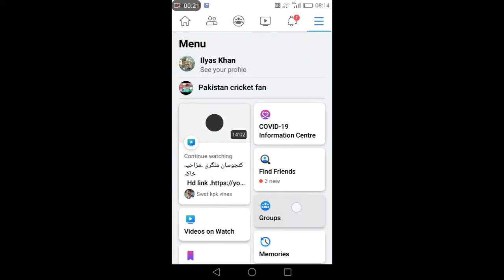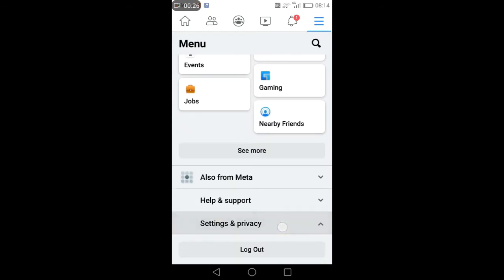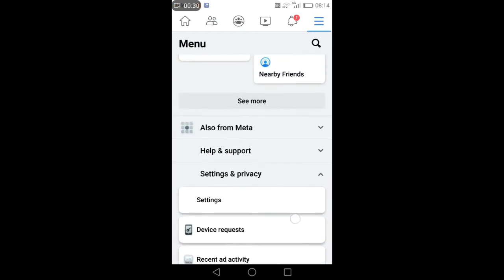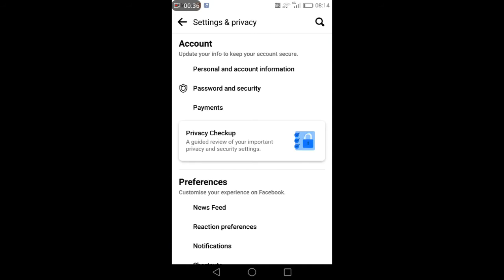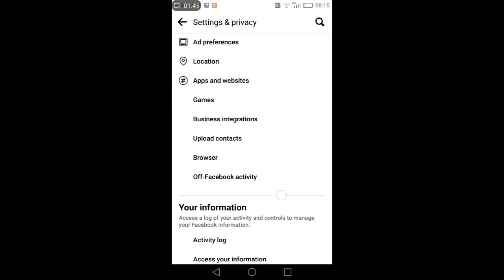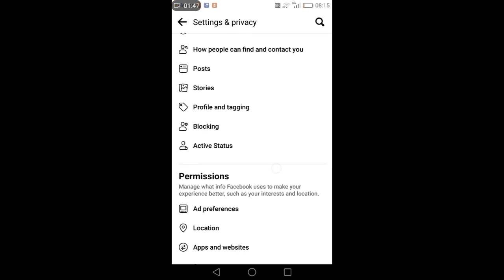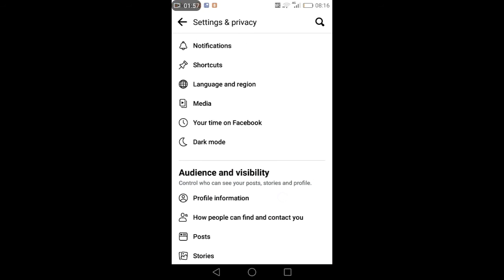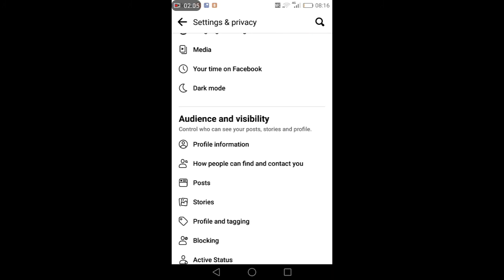How To Fix Add Friend Not Showing Facebook(2022)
Walmart 28%
Shoes 30%
In this video You will learn How To Fix Add Friend Not Showing Facebook(2022),

Facebook add friend button not showing 2020,
why am i seeing see options on someone's Facebook profile no add or message,
Facebook no add friend button only message,
does the add friend button reset after someone declines you,
how to send a friend request on Facebook when there is no option,
add friend button disappeared after sending friend request,
why can't i add someone on Facebook even though we have mutual friends,
see options on Facebook friend request,